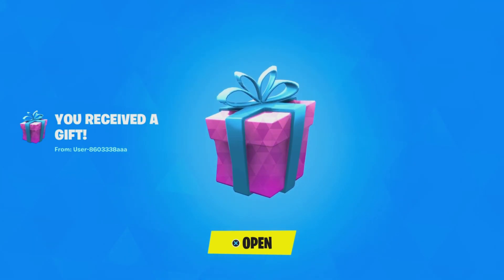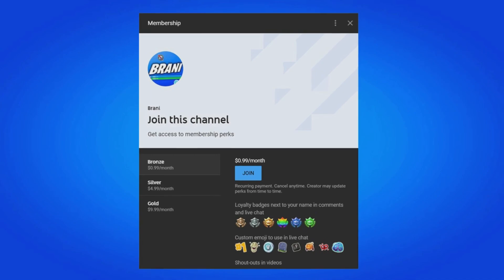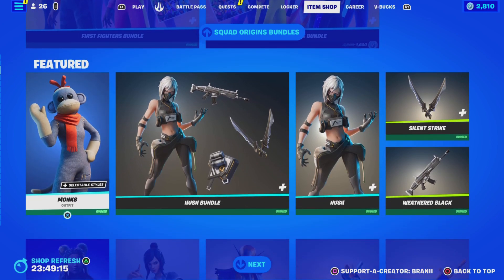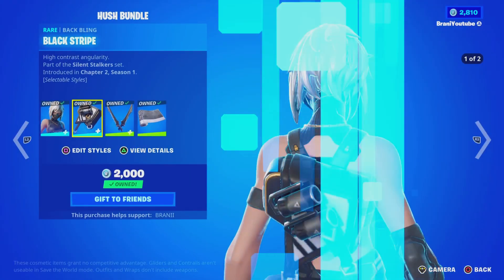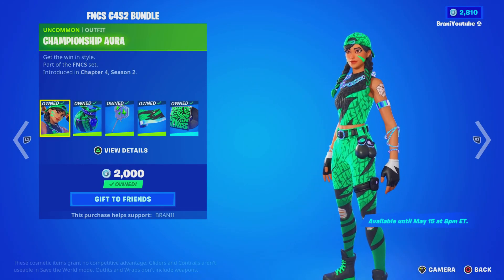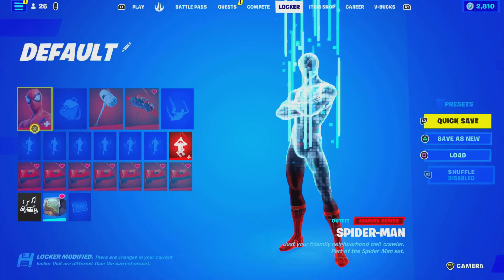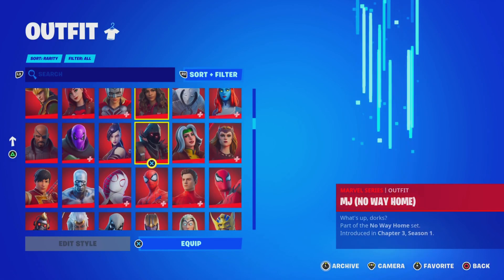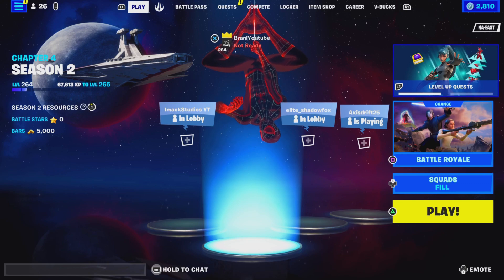How To Get Spiderman Miles Morales Skin For FREE! (Fortnite)